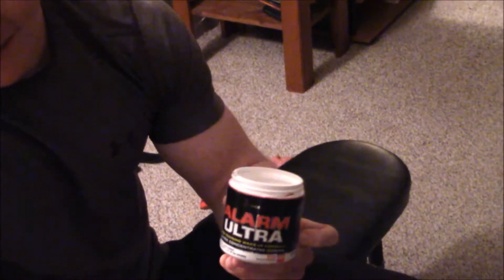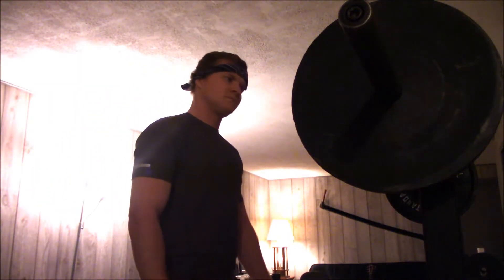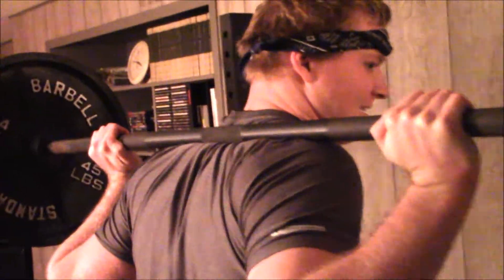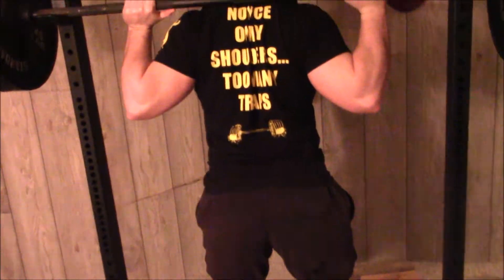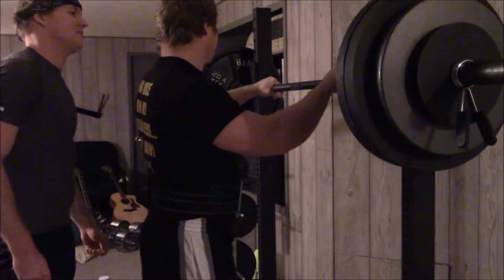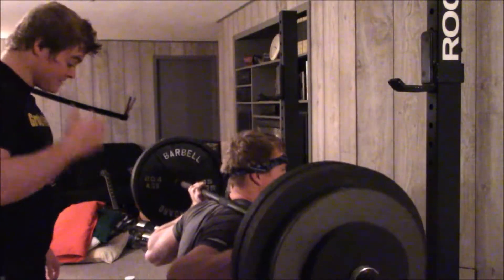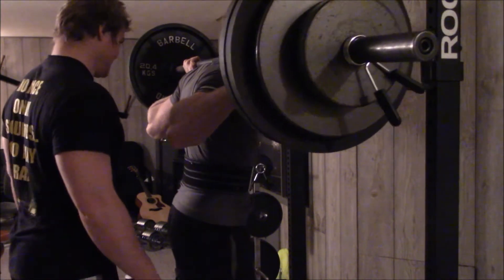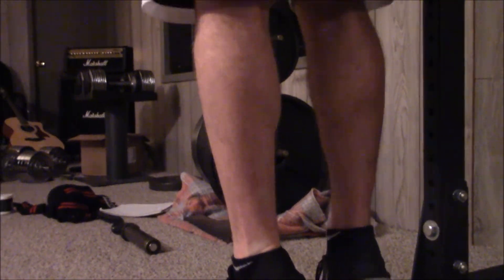ATTACKING LEGS /335 LBS SQUATS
If you like this video, please gives this a like! A KILLER legs workout for those who love legs ;)